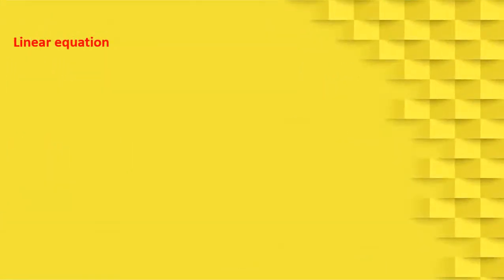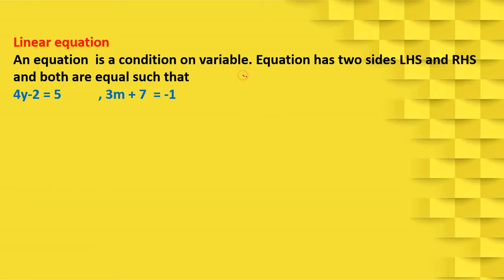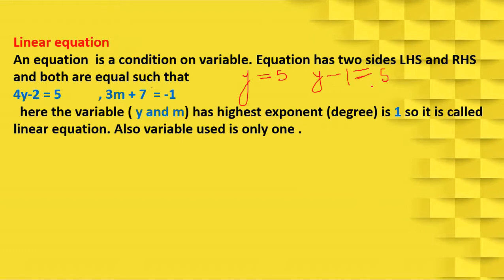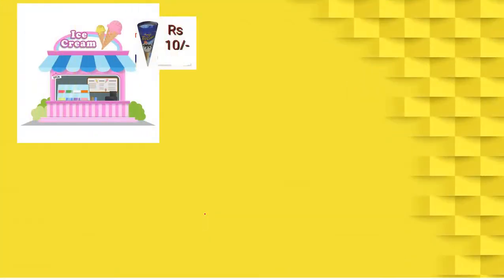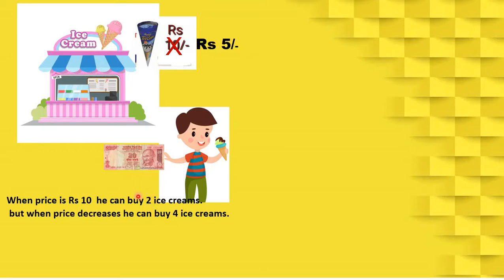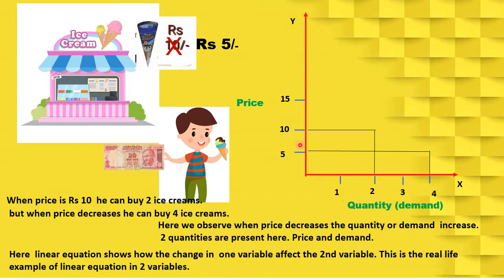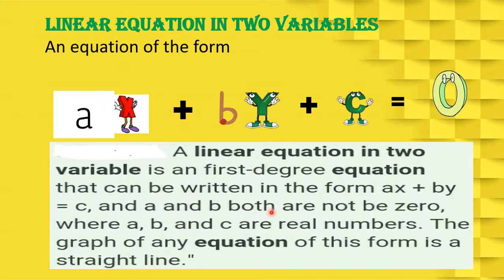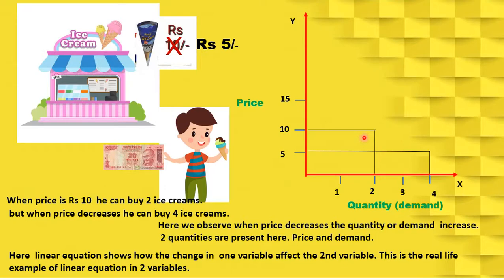Linear Equation in two variable part 1 (introduction )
NCERT//MATHEMATICS//IX//Linear equation in two variable introduction